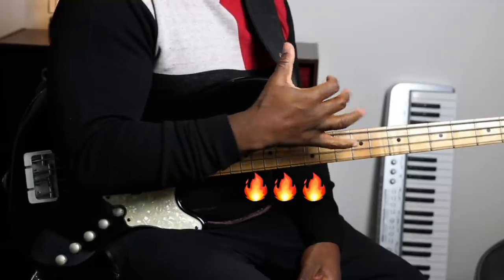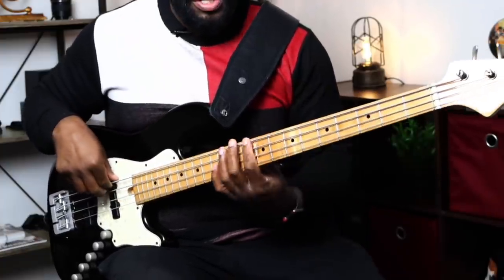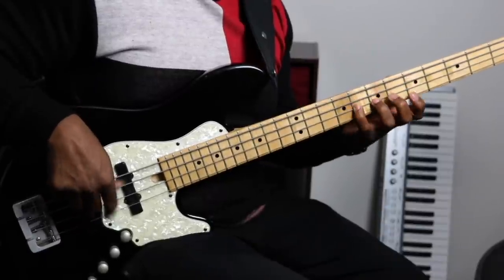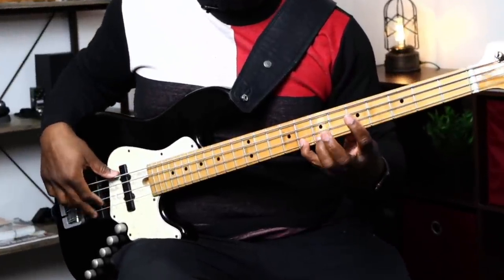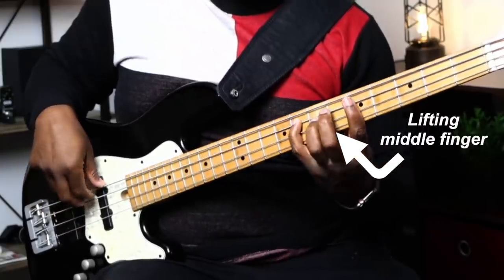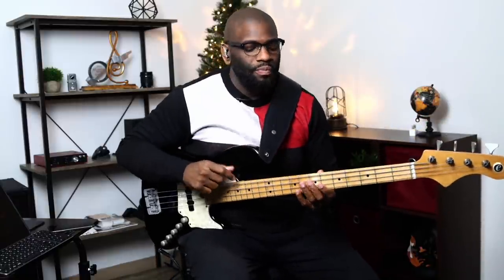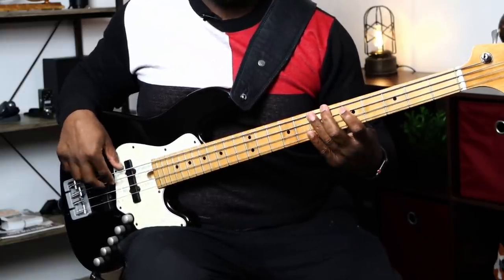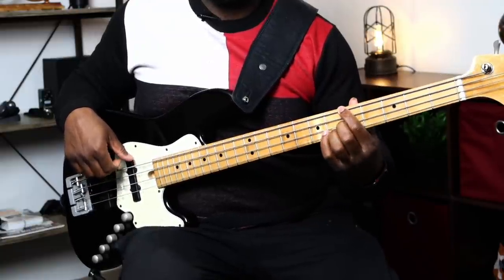Beginner Exercise that BURNS! (master finger independence)